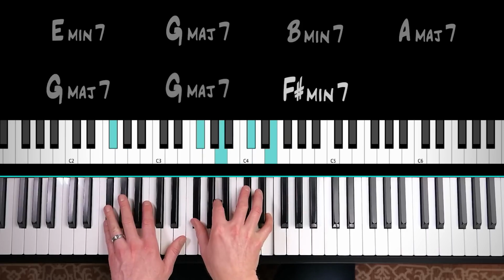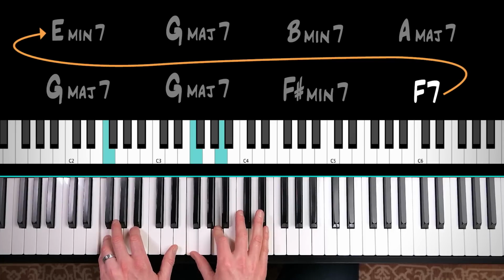🎹 How to Play Jazz Chords on Piano | Beautiful Jazz Chord Tutorial in 6 Minutes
Want to play beautiful jazz chords on piano? 🎶 In just 6 minutes, this quick lesson will teach you how to play smooth, emotional jazz chords and improve your piano skills!

In this video, you’ll learn:

How to play common jazz chords on piano 🎹

Simple chord progressions to make your music sound jazzy ✨

Tips for voice leading and smooth transitions in jazz

Perfect for beginners and aspiring jazz pianists looking to add sophistication to their music.